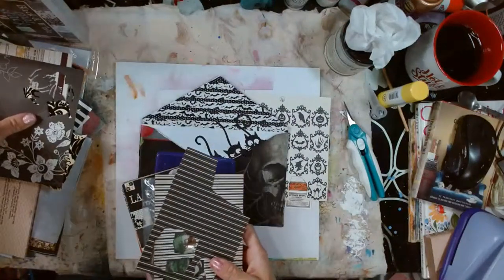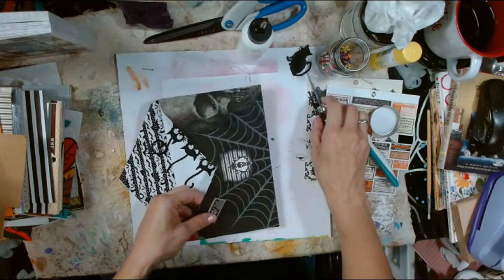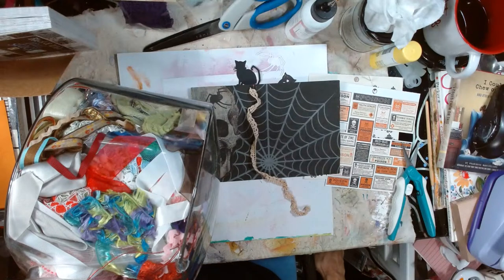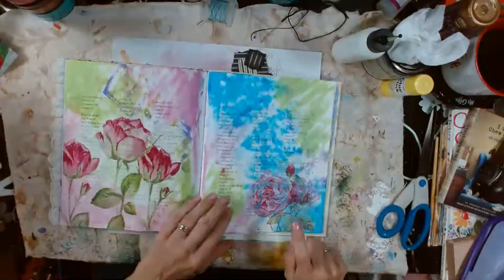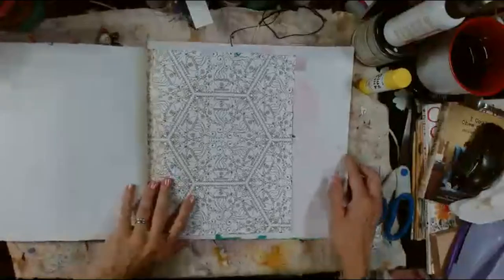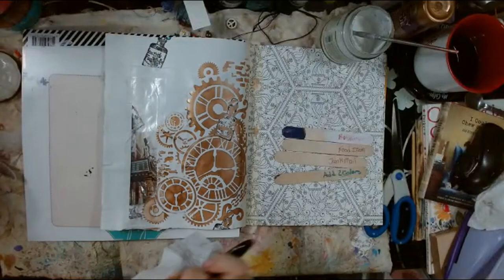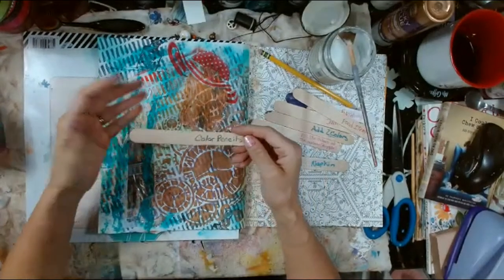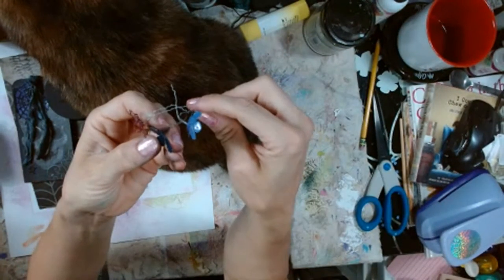Create With Becca - Crafty supply purches and continuing altered envelope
I stream Mon - Fri normally around 10am Cst.

Some, Not all, of my favorite streamers :
🎨Mrs Gigi - Mon & Thurs 12:30am and 10am cst on my channel for mixed media play.

💰PINK POODLE CRAFTS - Wed Mix Media Mash-up, Sunday 4:30 cst Crafty Auction & Spratic late nigh streams.